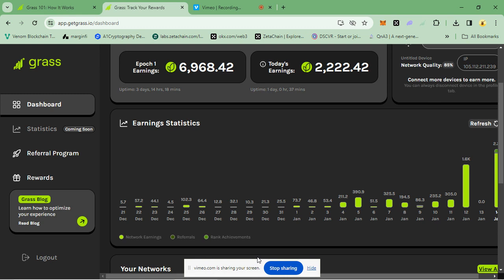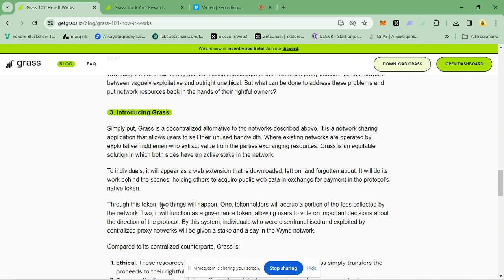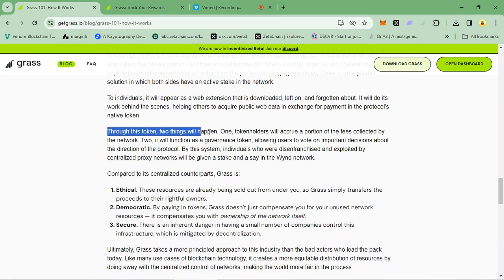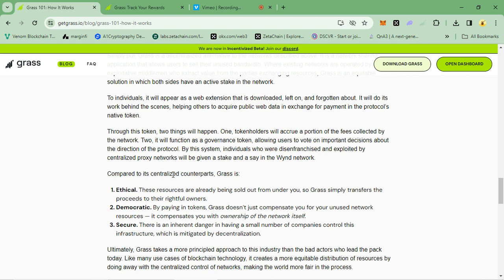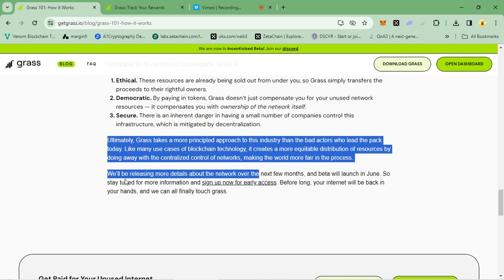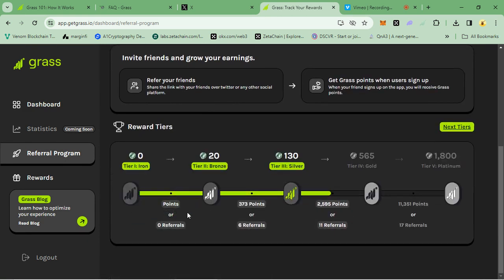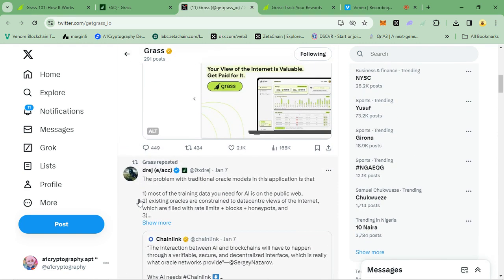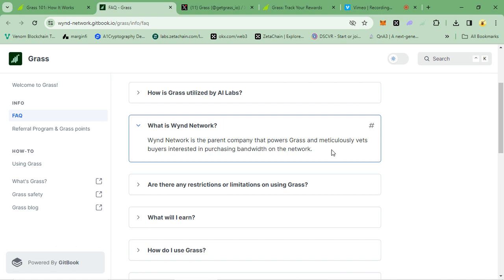Getgrass.io (Earn Upto $500 passively with Getgrass.io)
About Grass.io:Everyone has an internet connection with a certain amount of bandwidth per month, but almost nobody uses all of it. Grass is a network for selling that bandwidth to other people, with a suite of applications that do this automatically in the background of your phone or computer. The end result is passive income for selling a resource you didn’t even know you had.
CRYPTO UPDATES HERE

If you use my links you get bonuses for early adopters, also if you make a purchase through one of them, I will receive a commission (at no additional cost to you). Thanks for supporting the channel!

Stay safe. Always DYOR
—A1 Cryptography